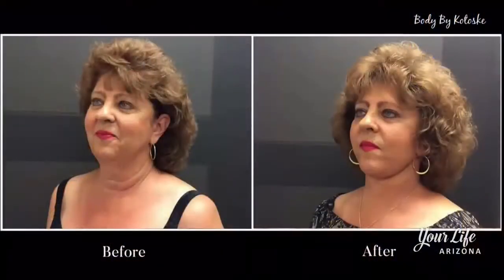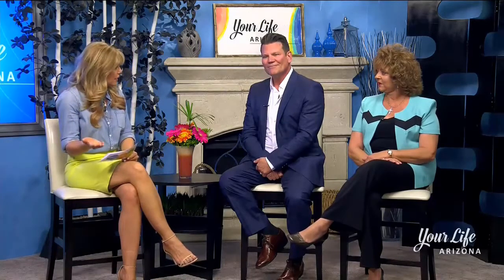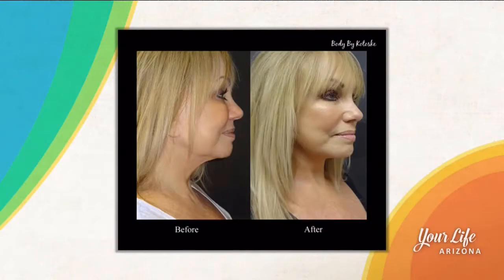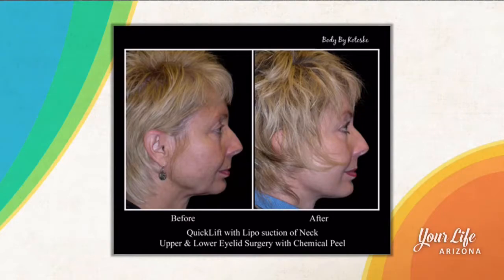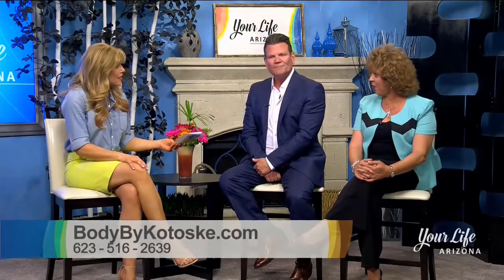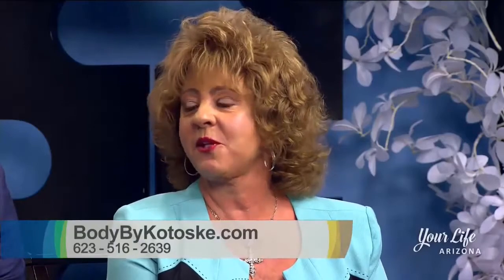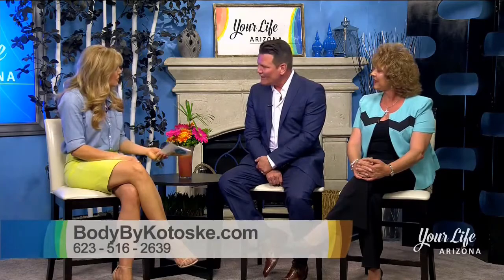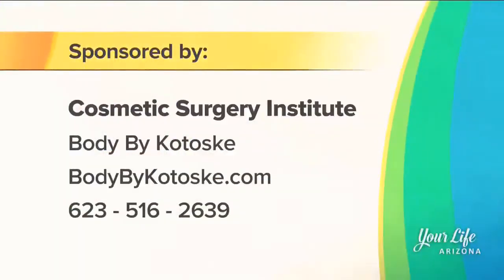Dr. Thomas Kotoske | Turn back time, QuickLift® | The Cosmetic Surgery Institute - Body By Kotoske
QuickLift® is a minimally invasive face lift procedure with minimum downtime, yielding great results. Dr. Thomas Kotoske explains the procedure in detail and Kriste (who had this procedure done) shares her experience. The results are remarkable! Learn more about this innovative face lift procedure